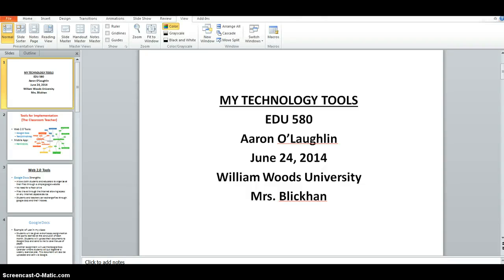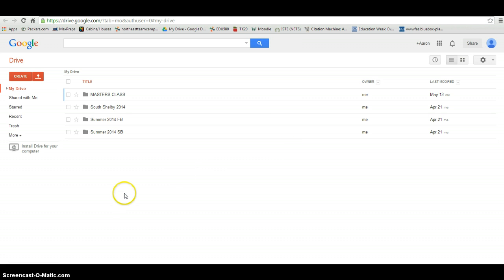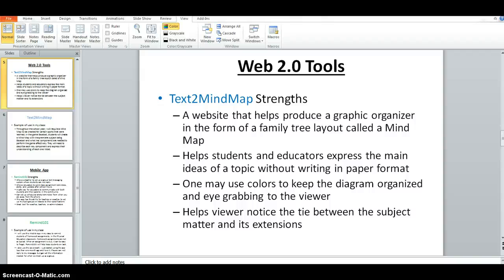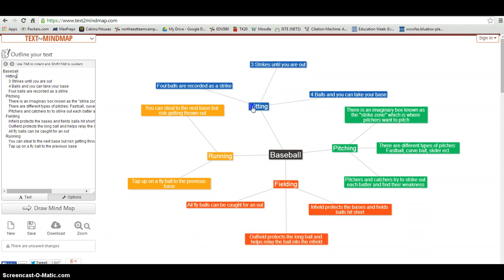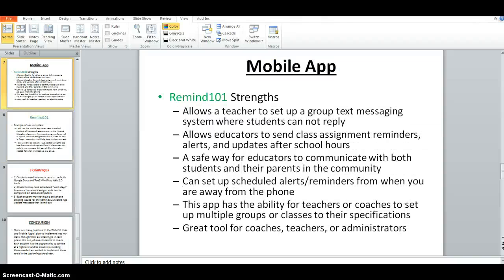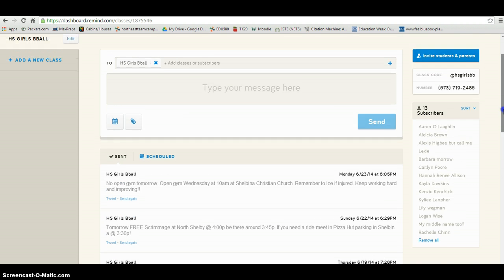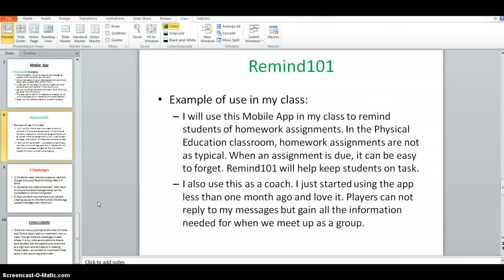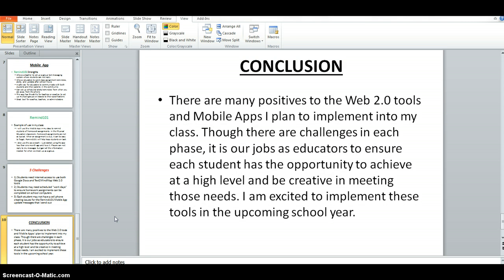My Technology Tools - Aaron O'Laughlin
Web 2.0 Tools and Mobile App for my Physical Education Class